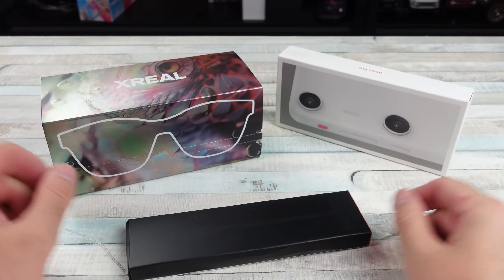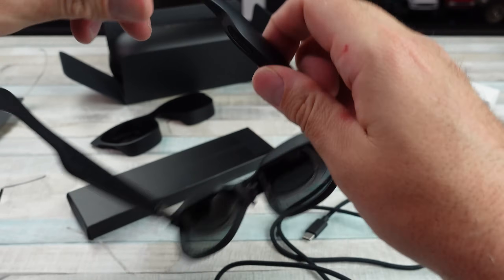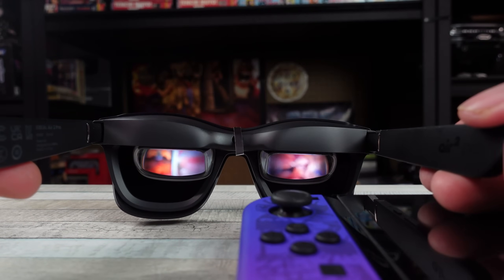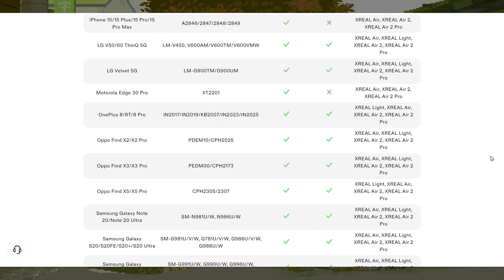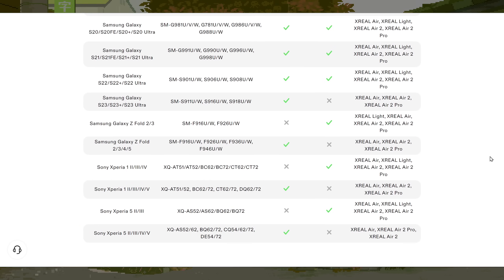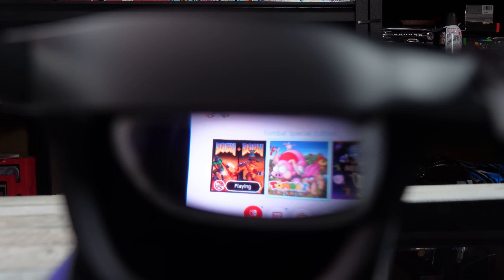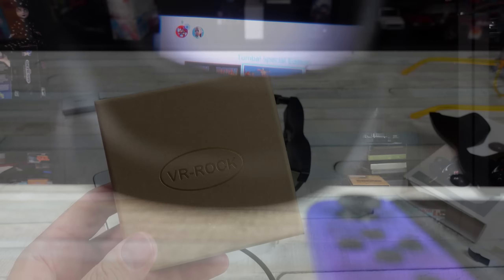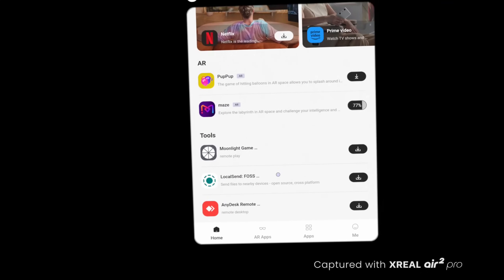Can You Replace Your Gaming Display With These AR Display Glasses? XREAL Air 2 & Beam Pro Review.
XREAL Air 2 Pro, BEAM Pro & Xreal Hub impressions & test. Sent to me for purpose of review. Personally I see more use out of the glasses and hub than I do the Beam Pro, but for video streaming and movies maybe the Beam Pro will be good for you?

XREAL Amazon Store
NEW Final Fantasy Pixel Remaster Preorders
PS4 Amazon
Switch Amazon

New Game Preorders On Amazon